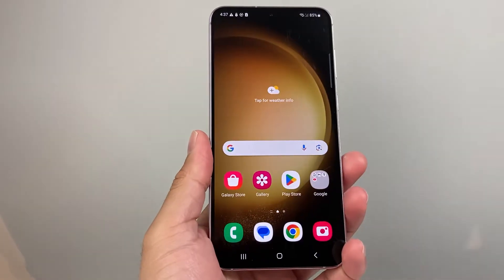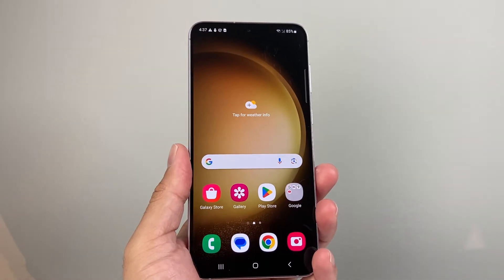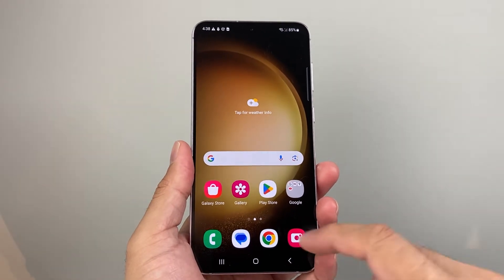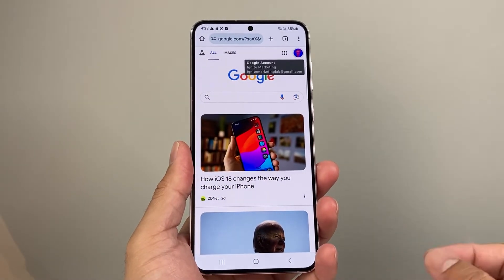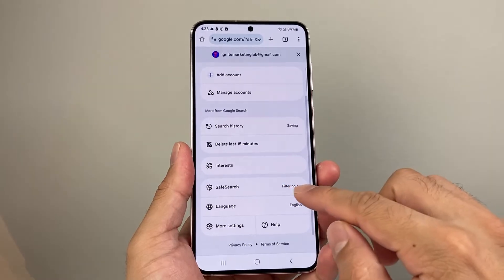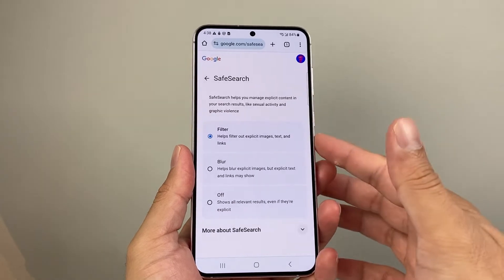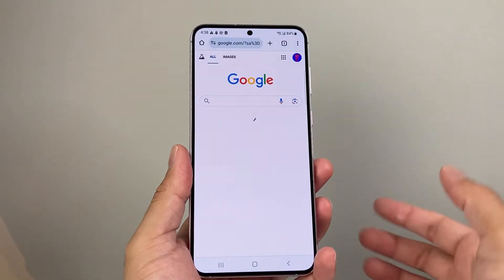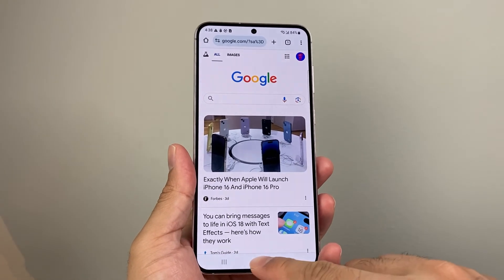How to Turn Off Safe Search on Android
Here's how to turn off Safe Search on Android phone or Samsung phone.